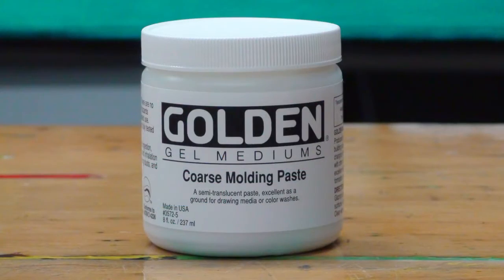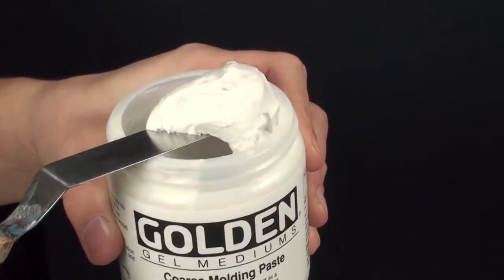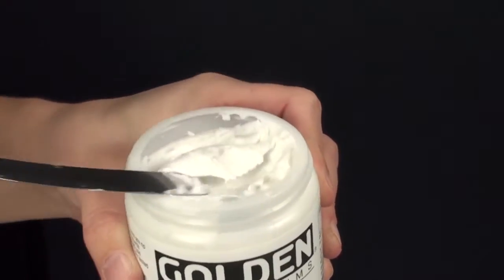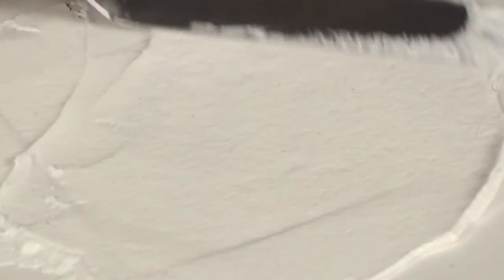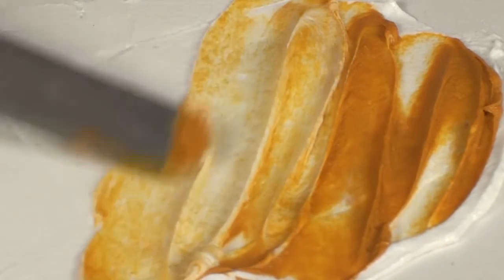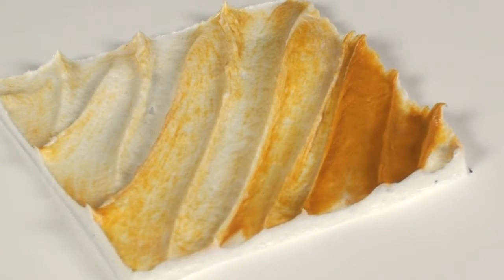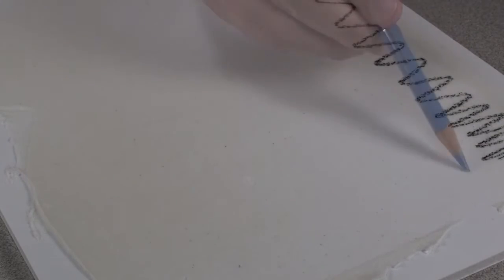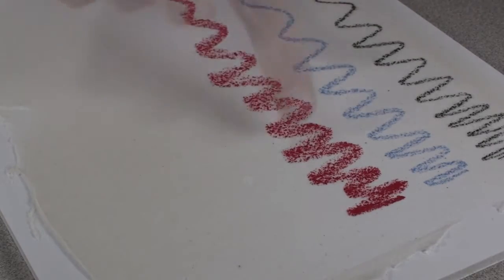GOLDEN Coarse Molding Paste Snap Shot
Coarse Molding Paste - thick, warm white coloured medium, translucent up to about 1/8 inch thickness. Dries to a hard, stiff but flexible film with a tooth like fine sandpaper. Accepts wet and dry media very well. Mix with Fluid or Heavy Body Acrylics to create dense paint that holds good peaks and dries matte to satin with a finely pebbled surface.